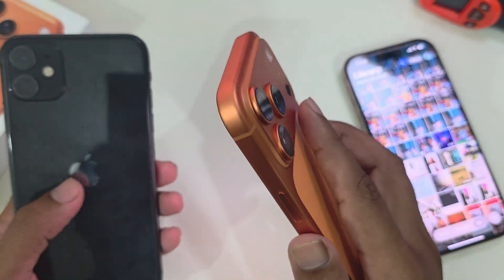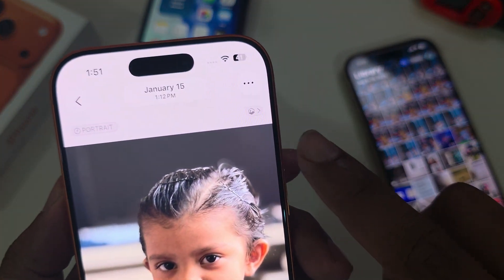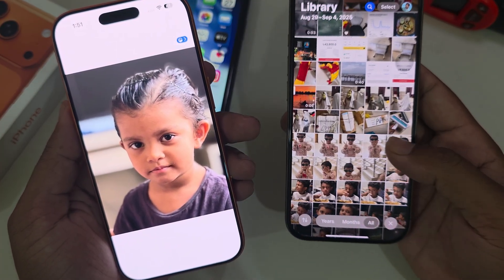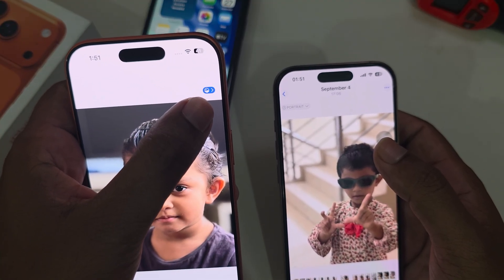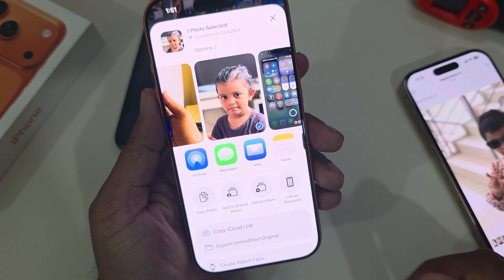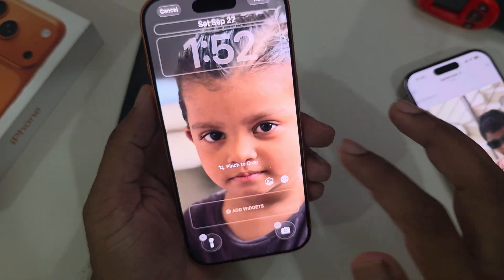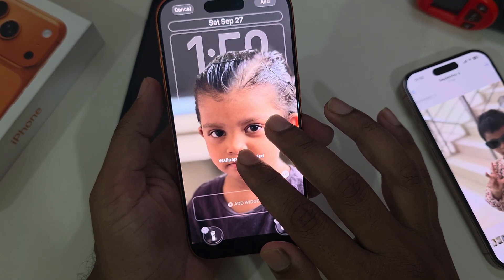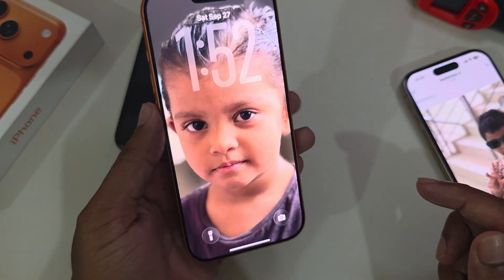How to use spatial scene wallpaper iPhone 17 pro/17 Pro Max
In iOS 26, Apple's Spatial Scenes feature can transform ordinary photos into dynamic, three-dimensional pictures that respond to your movements.

How to make spatial wallpaper on iPhone?
How do I turn on spatial scene?
How to use live photo wallpaper on iOS 26?